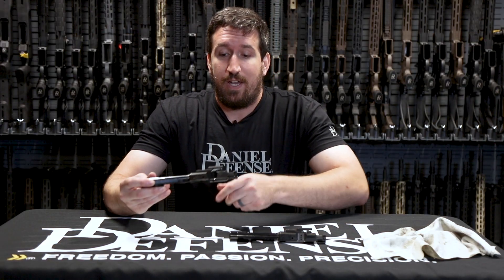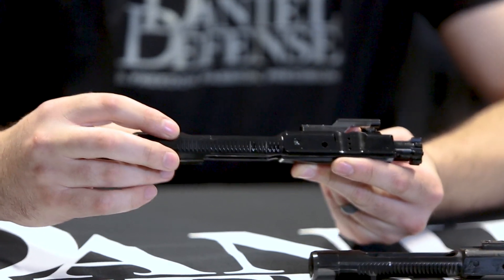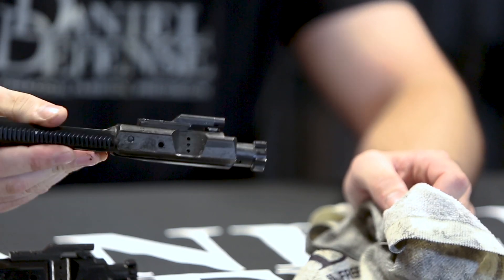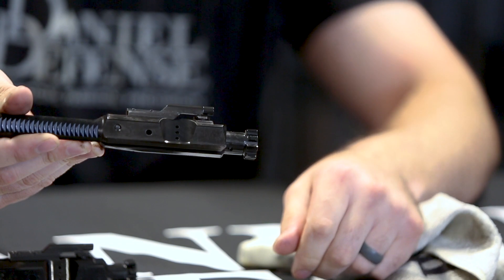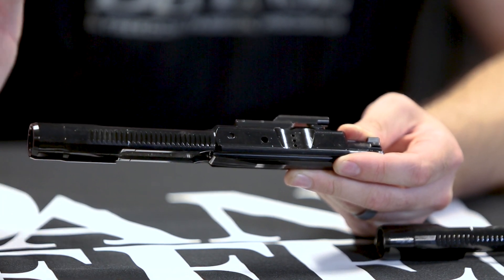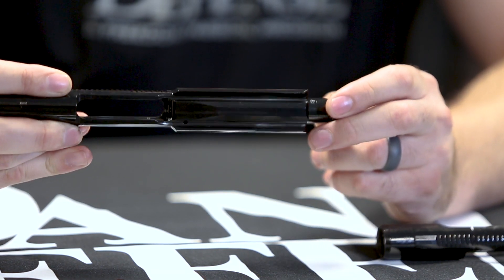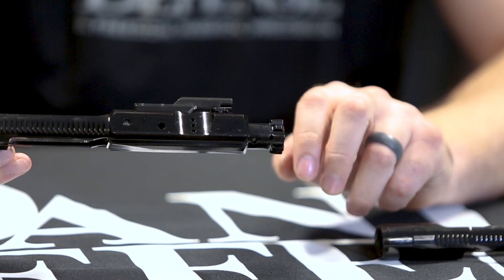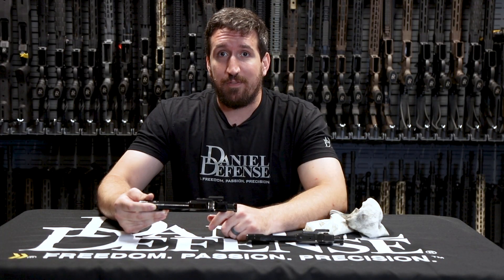The New DD5 BCG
We've made a lot of improvements on the new DD5 rifles, including the heart of the rifle, the BCG. The new BCG is DLC coated and super finished which makes cleaning and maintenance a breeze. It also has a weighted buffer end for more reliable cycling. They are backwards compatible with our previous DD5 iterations and are a great improvement.